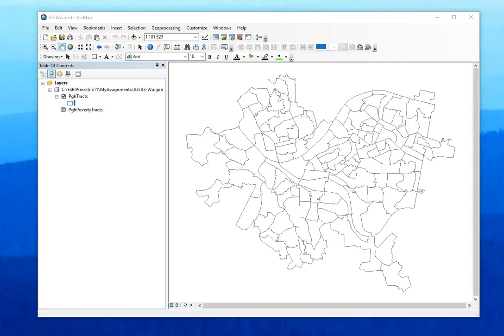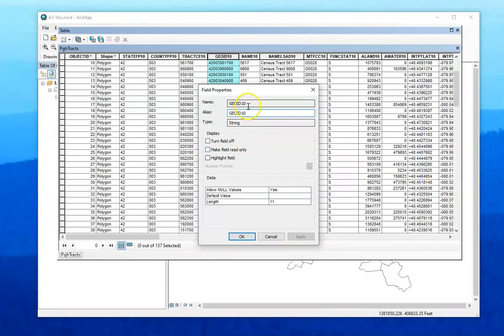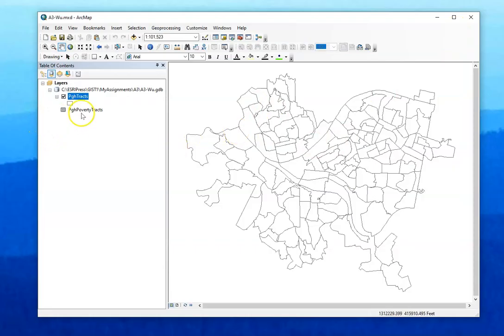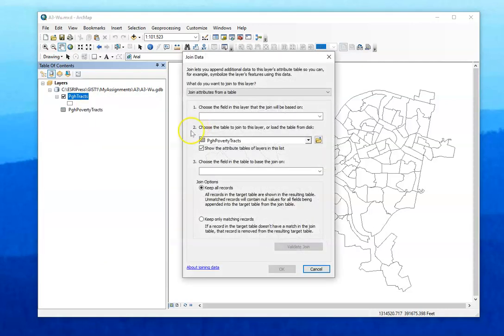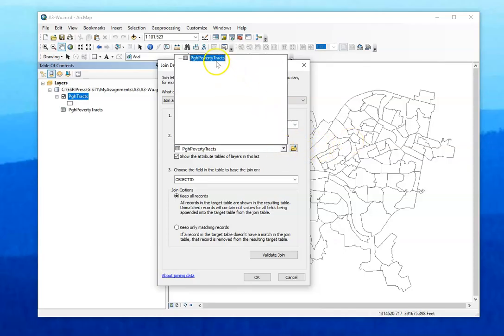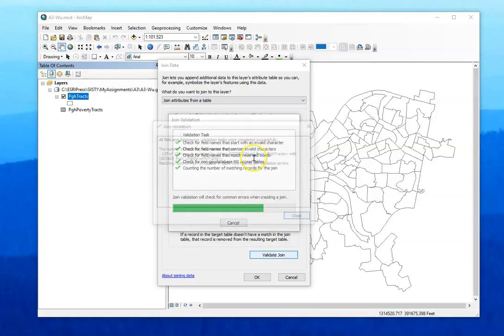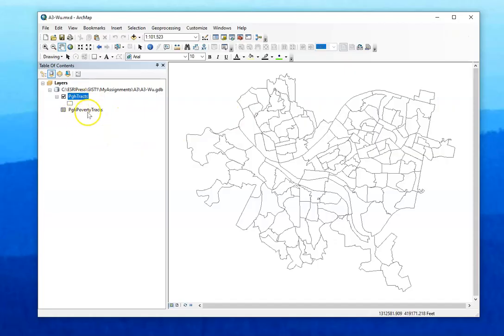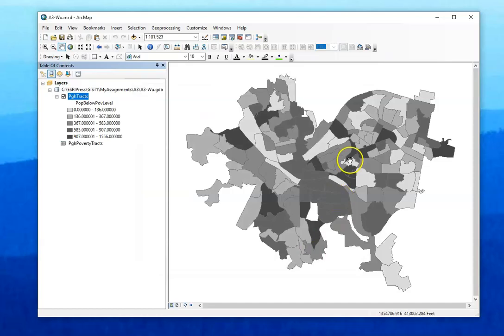Demo of TABLE JOIN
TABLE JOIN demo in A3